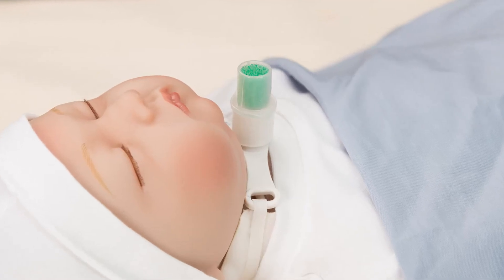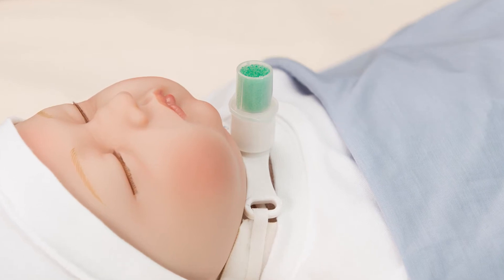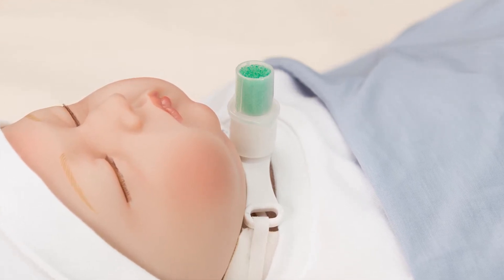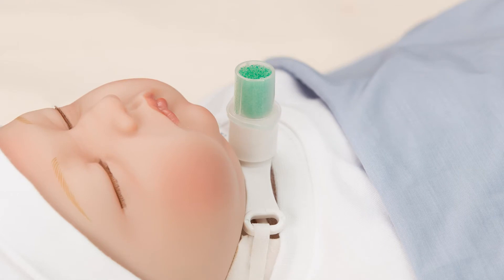Hydro-Therm™ Micro Heat and Moisture Exchanger (HME)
The Hydro-Therm Micro is a small volume, lightweight HME designed to replicate the functions of the body’s upper airway by conserving expired heat and moisture and returning to the patient during inhalation. The Hydro-Therm Micro is suitable for use on neonates and
infants with a tracheostomy or for short term procedures and during transport.